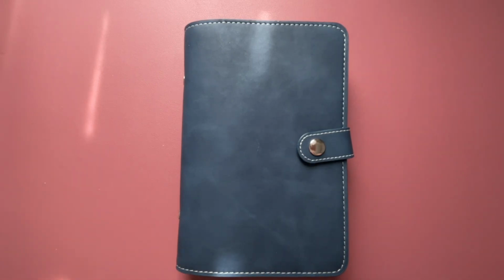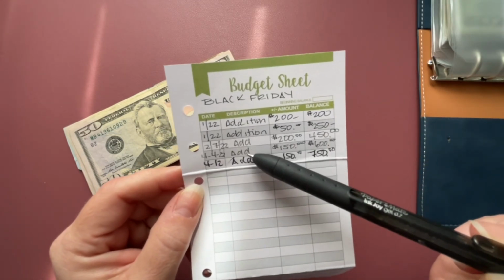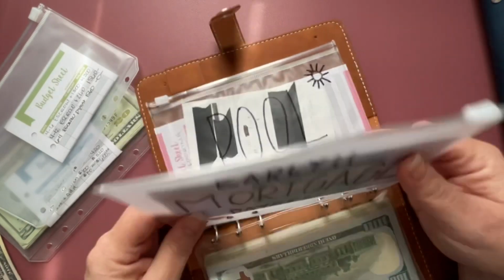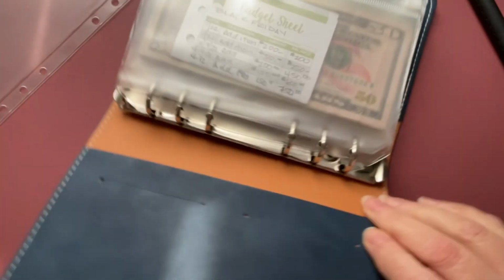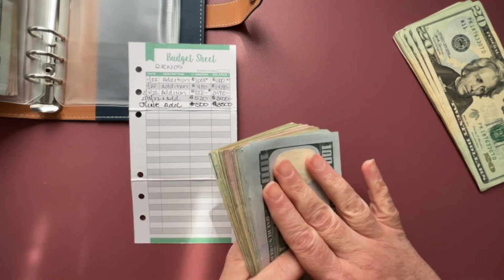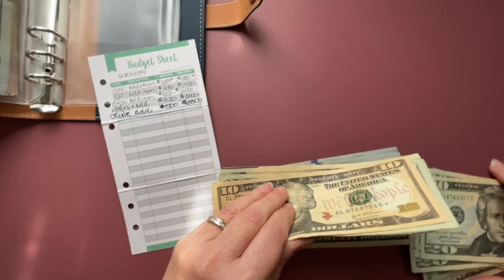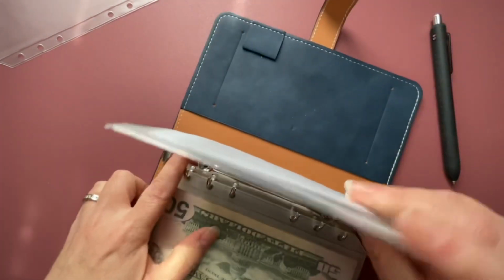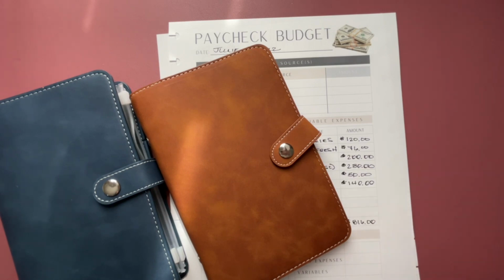Budget With Me - Stuffing & Reorganizing SINKING FUNDS | Cash Stuffing Savings | REAL NUMBERS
Thanks for tuning in to this video! If you enjoyed the video, please give it a thumbs up - it really helps my channel! For my favorite pens and writing tools, see below. Happy Budgeting - be well!

Please check out my Etsy for a full catalog of budget and planning printables!

My E T S Y is once again open!

B U D G E T  B I N D E R S

Housolution A6 Budget Binder with Zipper Envelopes, Mini PU Leather Money Organizer with 12 PCS Clear Plastic Zippered Cash Envelopes & Self-Adhesive Label, Money Wallet, Denim Blue

Clear Cash Envelopes and Organizational Binder:

T H I N G S  I  L I K E

SeQes Dotted Journal

Webster’s Pages Composition Notebook Cover

Retro Christmas Ornament Coloring Book:

Buke Owl Journal (Archer & Olive dupe)

Moleskine Hardcover Journal

W R I T I N G  T O O L S

Bic Gel-Ocity Pens (amazing quality and value!):

Mild Liners:

Small Pastel Highlighters:

Muji Gel Ink Ball Point Pen, 0.38mm (scratcher!):

O T H E R  S T U F F  I  M E N T I O N

Small Accordian Credit Card Zip Wallet:

Mini Phone Stand (Rose Gold):

Soligt Cash Envelopes Wallet:

Sentry Personal Home Safe:

Scotch Thermal Laminator:

Clear Multi-Media Desktop Computer/TV Stand/Riser:

erin.814